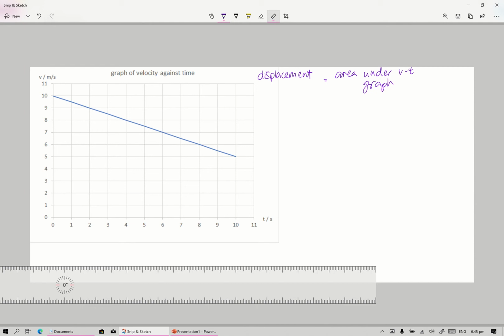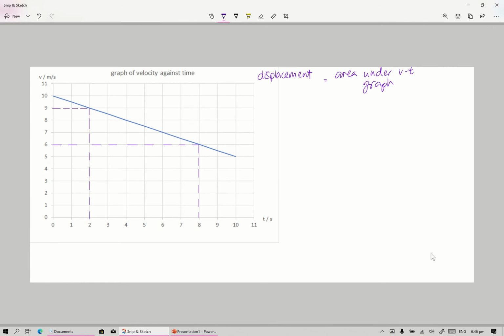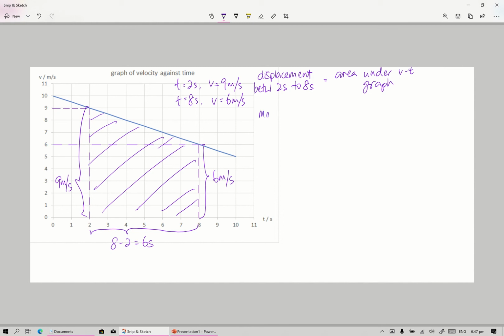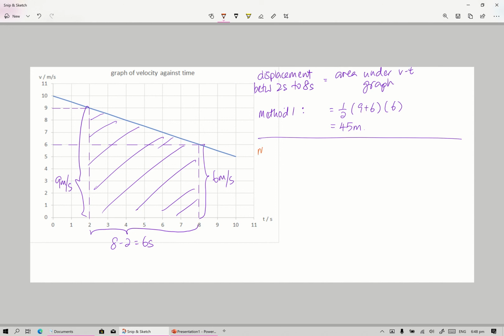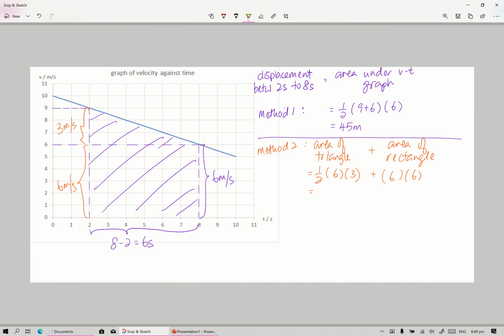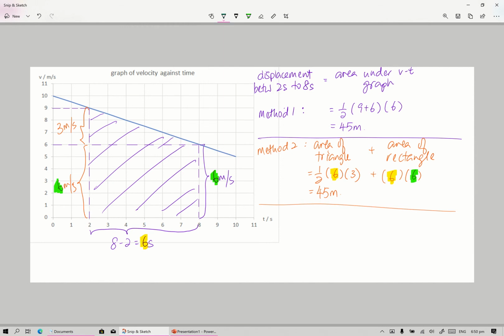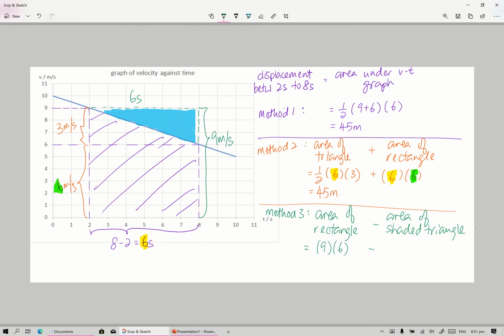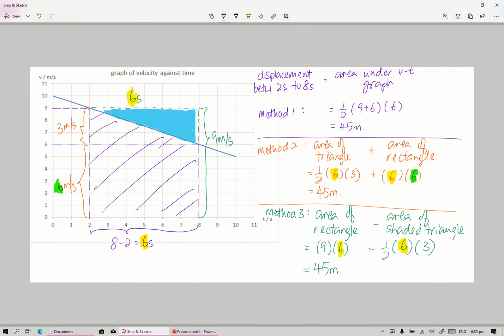Calculate displacement using v t graph III